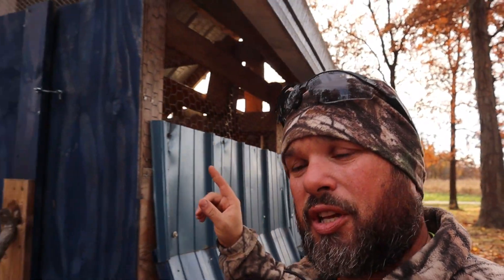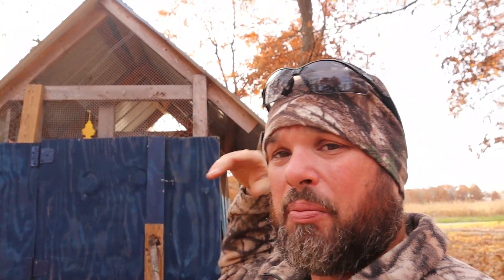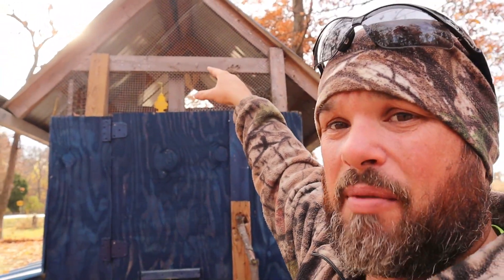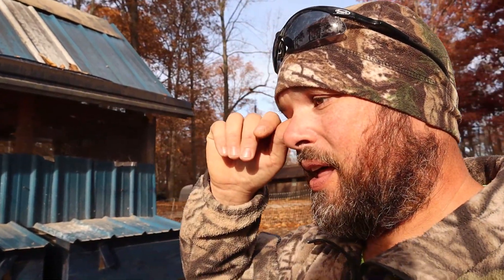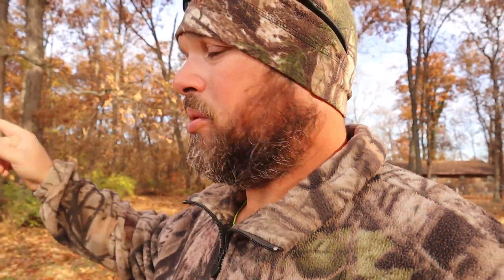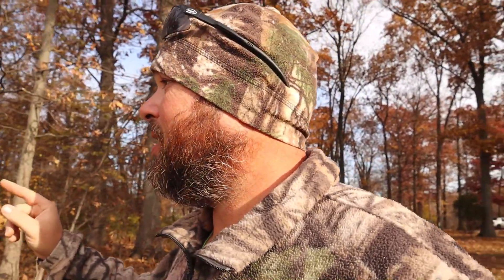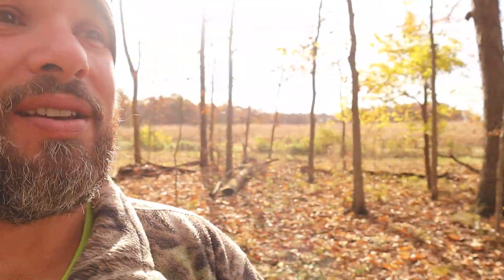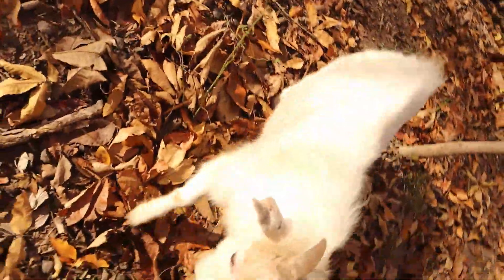Animal update!!!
Hey Ya'll !! Today Were Going to Give an Update On the Critters on the Homestead!!!